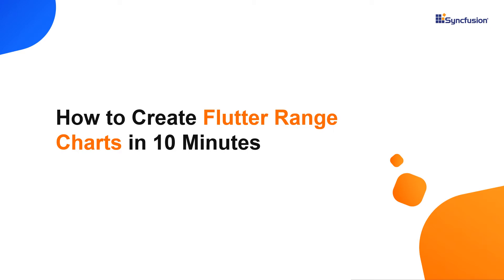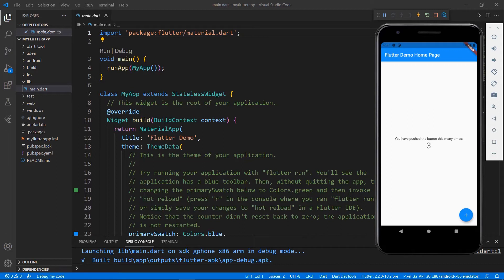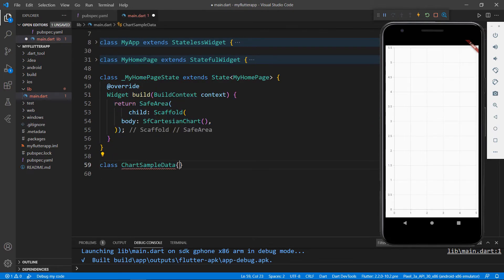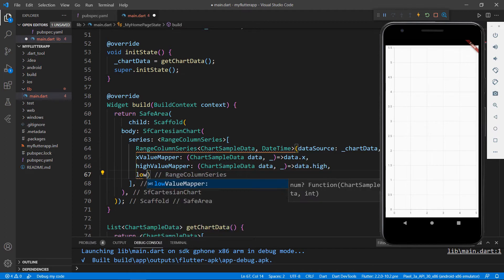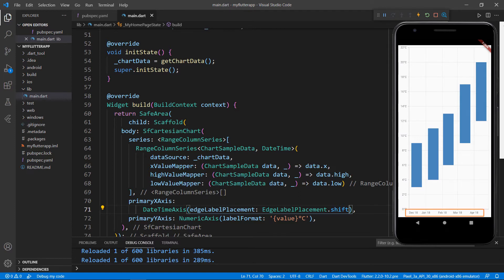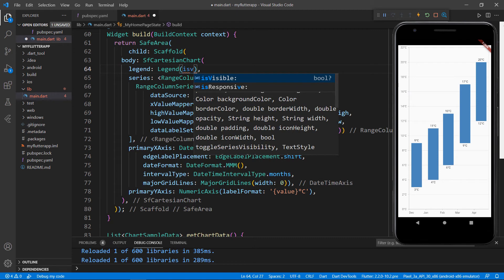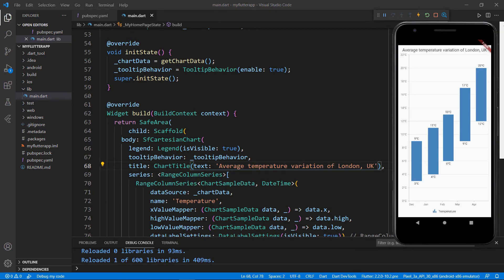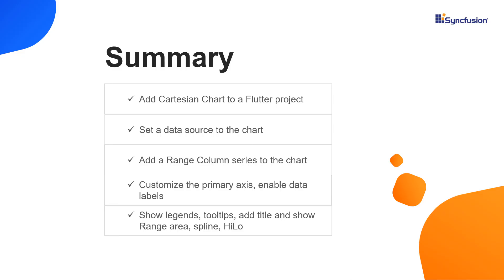How to Create Flutter Range Charts in 10 Minutes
Get an overview of the Syncfusion Flutter Range charts. This video explains how to add the Syncfusion Flutter Charts package and a Cartesian chart to a Flutter project. It also explains how to set a data source to the chart and how to add a range column, area, spline range area and hi-lo series to it. You will also see how to customize the primary axes, enable data labels, add a title, legends, and tooltips in the Range charts.

[00:00] Introduction
[01:23] Add a Range Column chart to the app
[04:38] Customize primary axes
[06:24] Enable data labels
[06:49] Show legend
[07:18] Enable tooltip in the chart
[07:56] Add a title
[08:18] Show other range charts